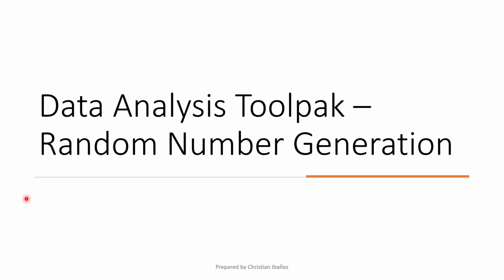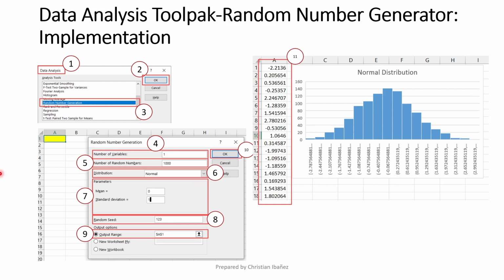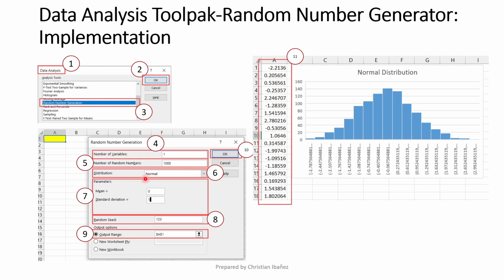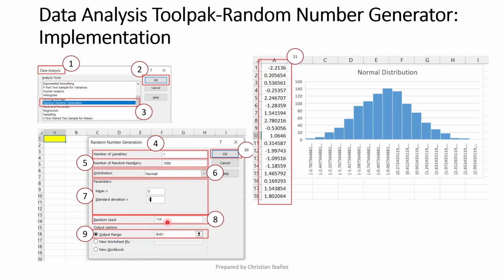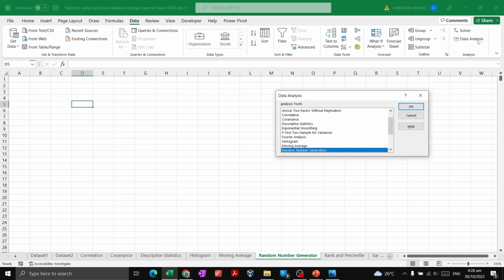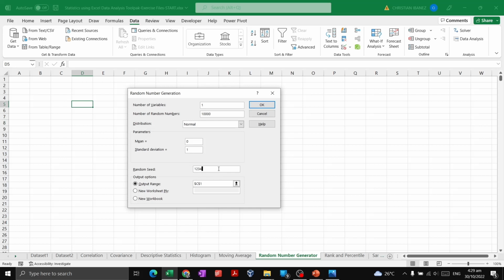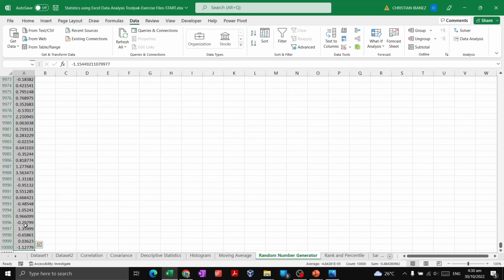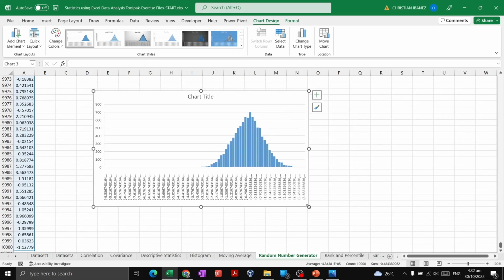11 Statistics with Excel Data Analysis Toolpak Tutorial - RAND NUMBER GENERATOR